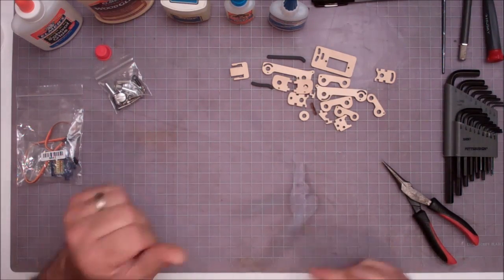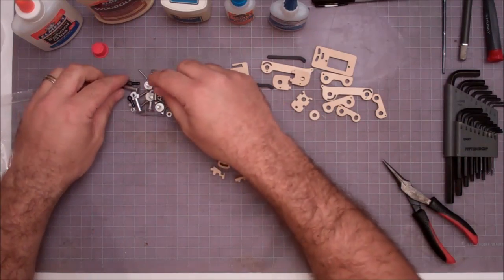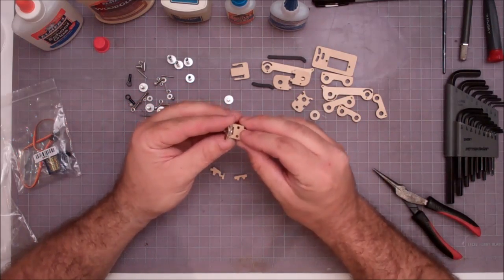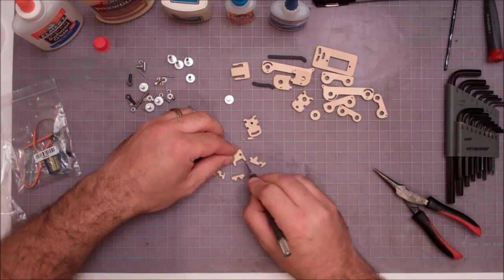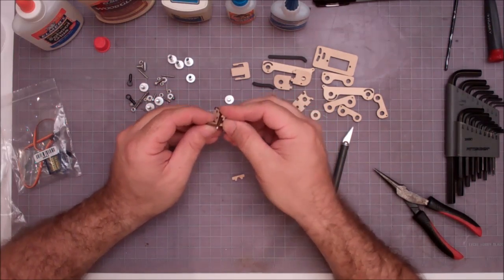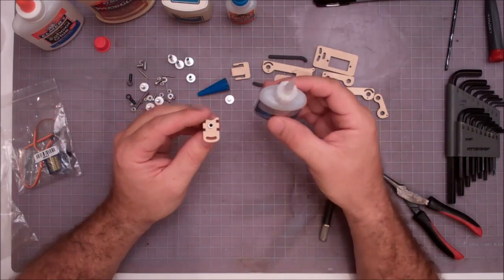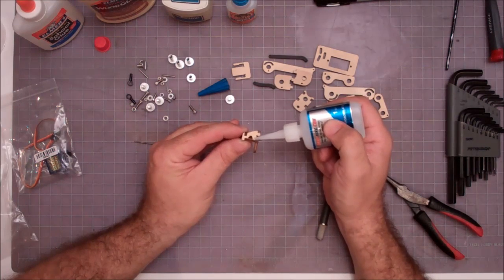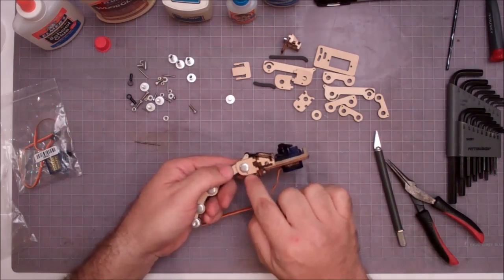Finger Build 02